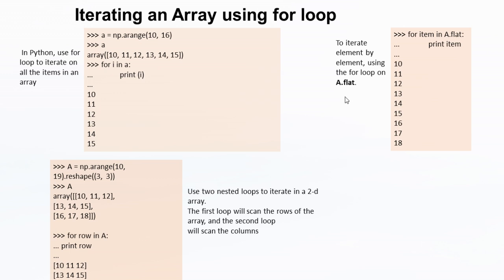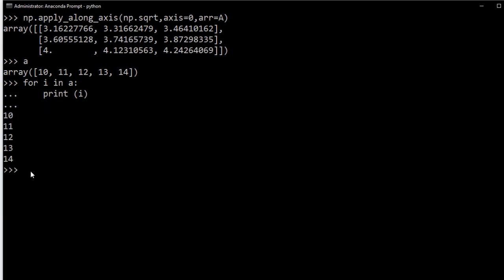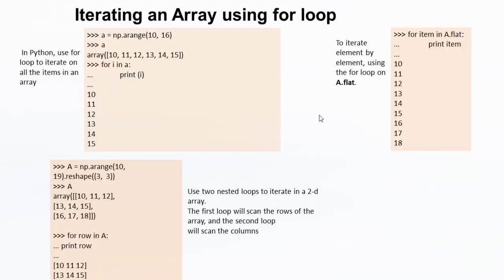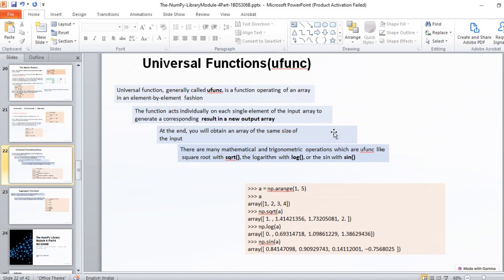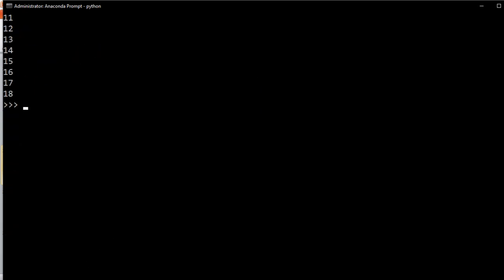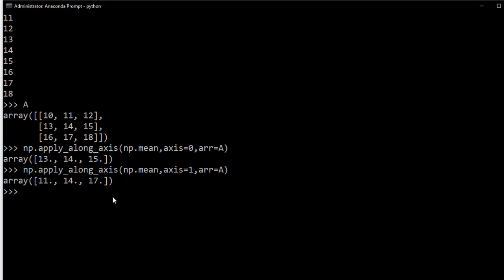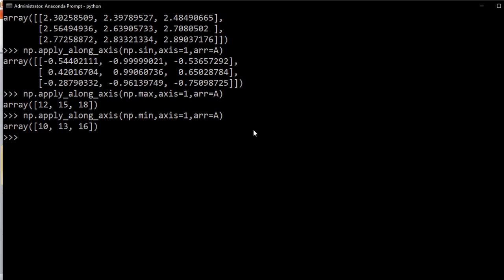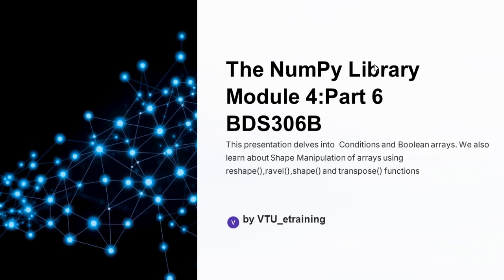Lecture7: Numpy Library: Iteration of array using for loop and apply_along_axis function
This presentation discusses iteration of arrays using typical  for loop and Numpy apply_along_axis() function .
We learn Looping constructs: How to use looping constructs, iterators, and generators in Python